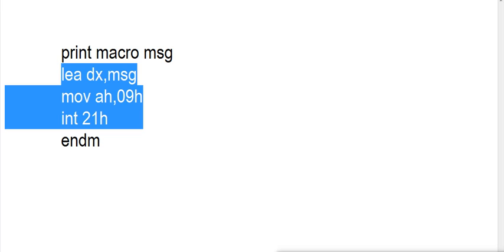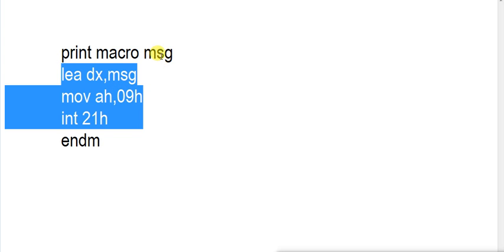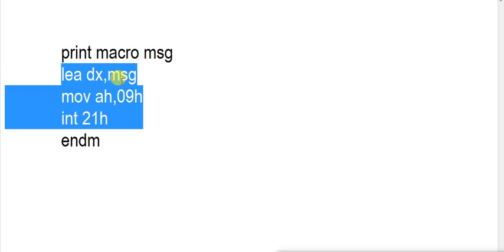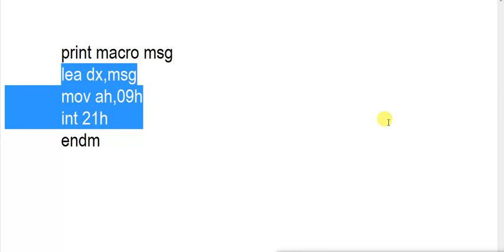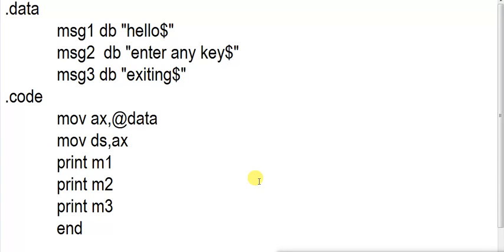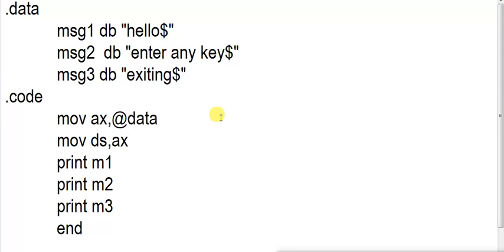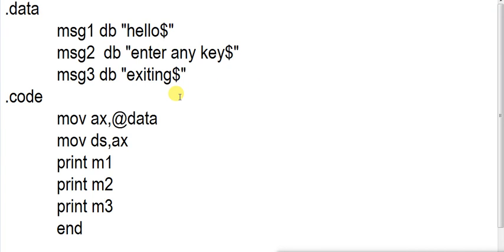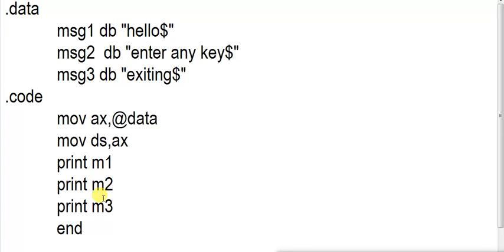8086 Assembly Language Tutorial For Beginners || Part 17 || Macro in 8086 Continue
macro provides reusability . It is similar to a function/procedure in c.
you can call a macro as many times you want.